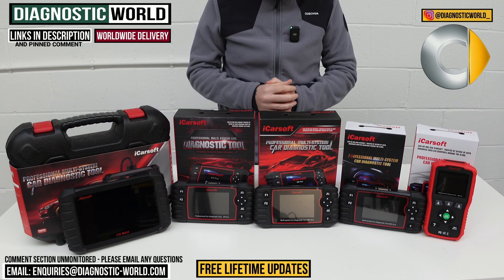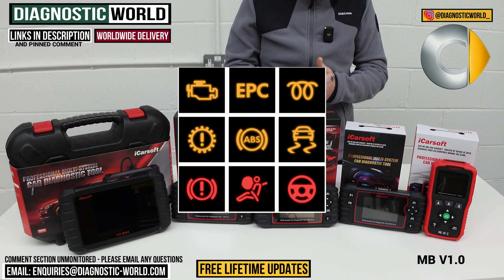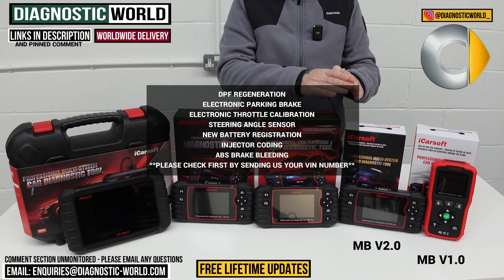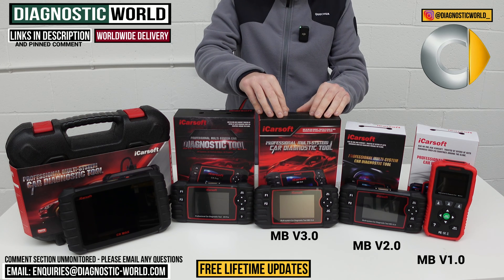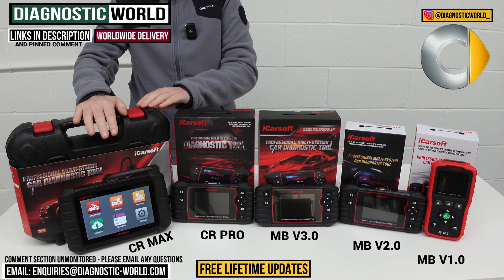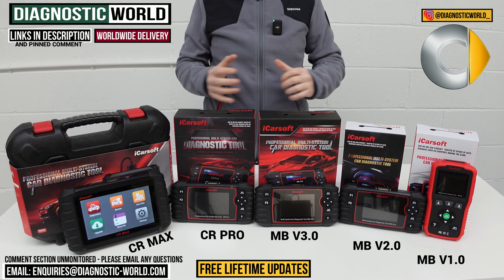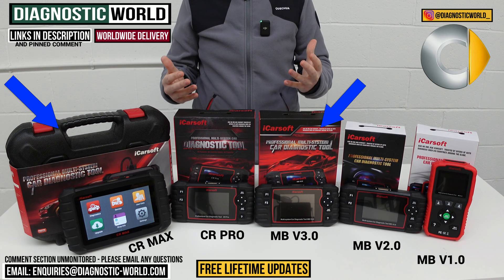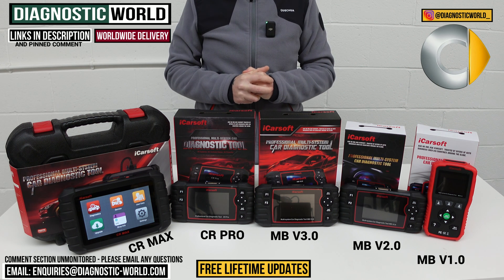These are The Best SMART CAR OBD2 Diagnostic Scan Tools - [2024 BUYERS GUIDE]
These are the best OBD2 Diagnostic Scan Tools for Smart in 2024 & 2025. These are the latest models, and will allow you to diagnose, reset warning lights like Check engine, EML, ABS, Traction, Airbag SRS, transmission, service maintenance/interval message on the dashboard of your Smart

The tools are named: iCarsoft MB V1.0, iCarsoft MB V2.0, iCarsoft MB V3.0, iCarsoft CR PRO, iCarsoft CR MAX

The Smart vehicles that the tools can generally be used on are as follows: 450, 451, 452, W454, 453,